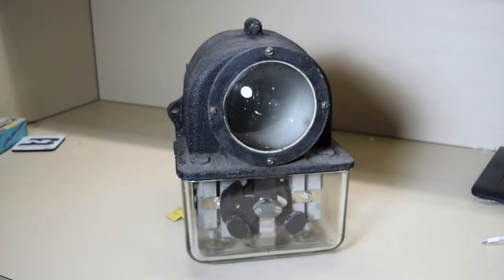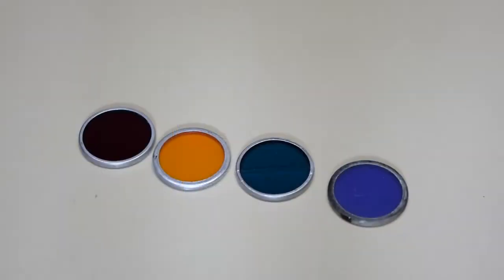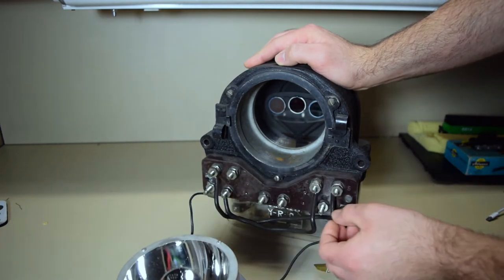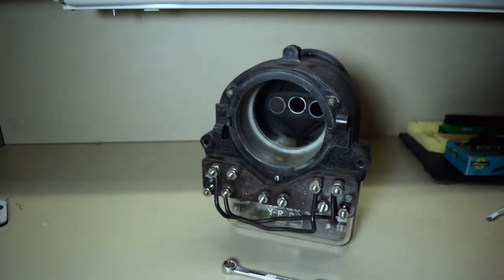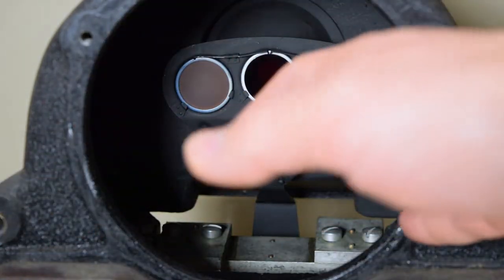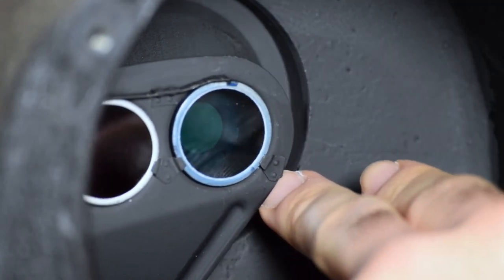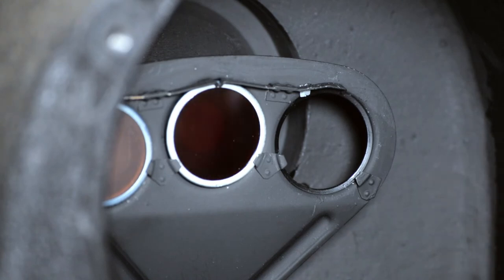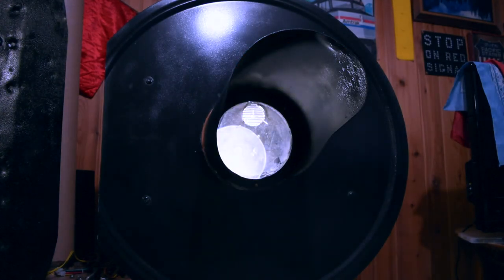How to Change Color Lenses in a H2 Searchlight Signal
In this video I have the opportunity to show you how to swap color roundel  lenses in a US&S H2 searchlight signal. In a future video I would change one in a GRS Sa searchlight signal.